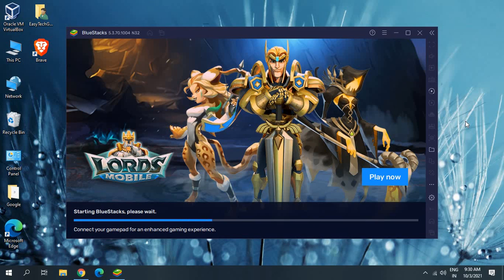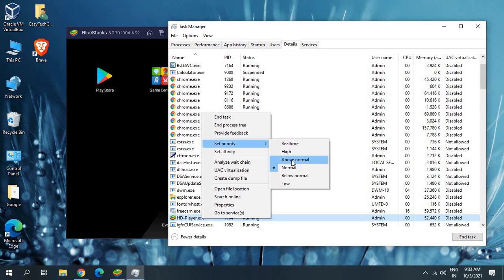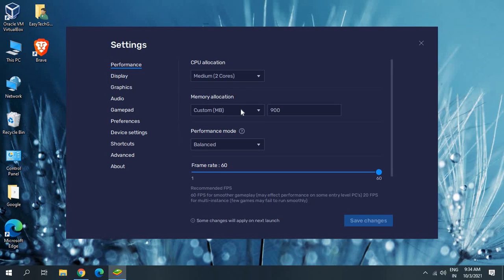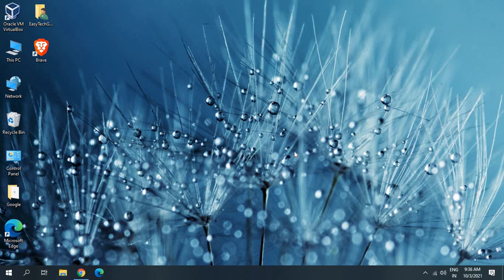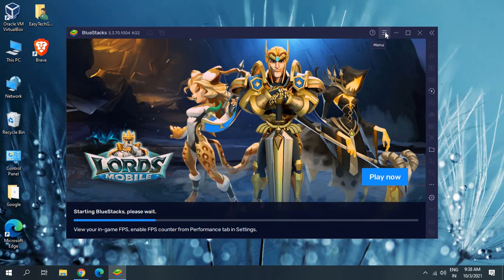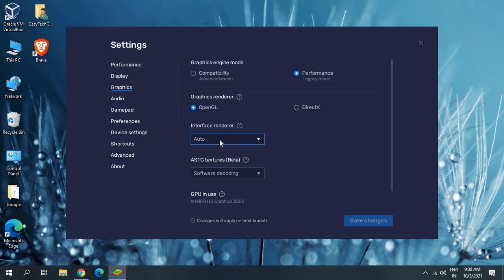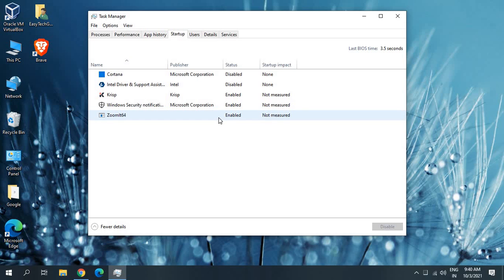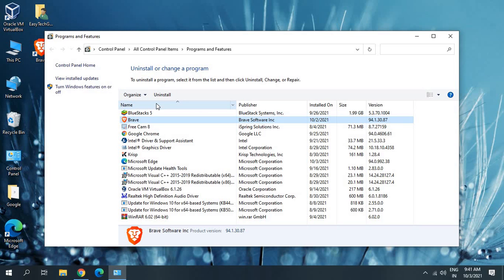How To Make Bluestacks 5 Run Faster Windows 10/11 | BEST Bluestacks 5 Settings For Low End PC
BEST Bluestacks 5 Settings For Low End PC and learn How To Make Bluestacks 5 Run Faster Windows 10 or in Windows 11. Learn how to fix lag in Bluestacks 5. Tips on how to speed up bluestacks or how to make bluestacks run faster. Tutorial on how to make bluestacks 5 faster in Windows 10 or Windows 11 Laptop Computer.

Windows 10 Home and Pro